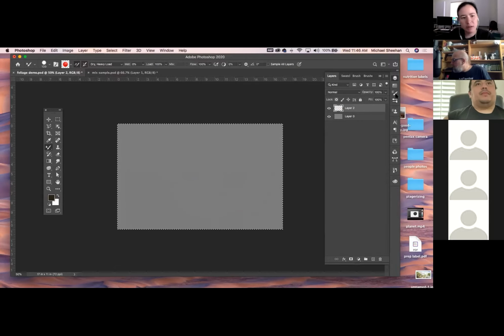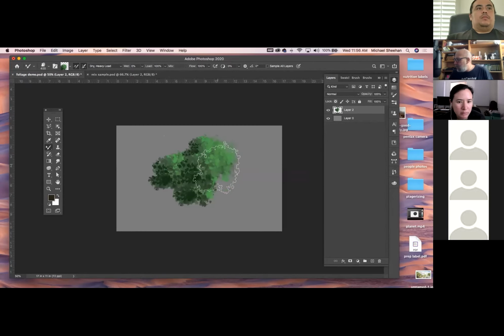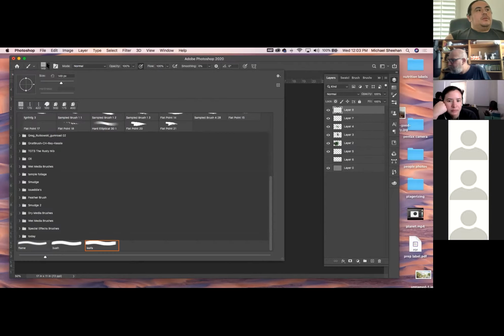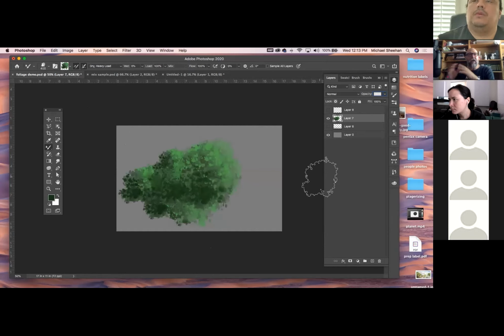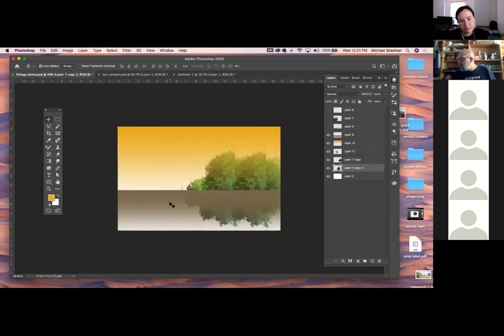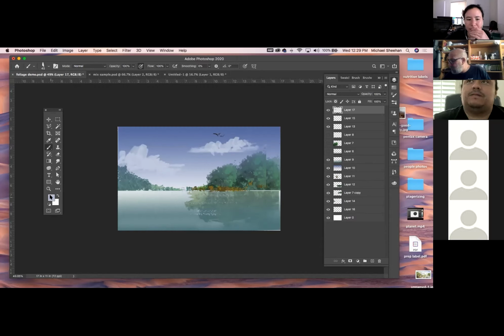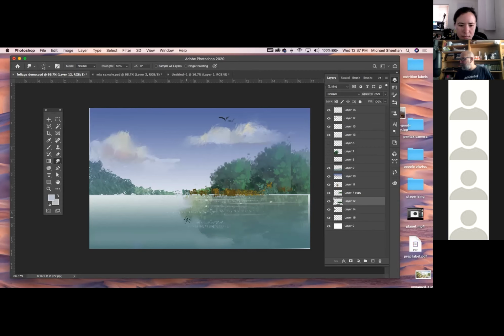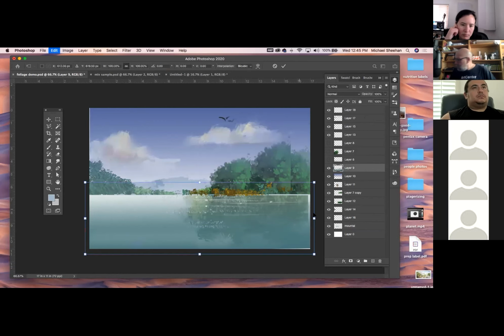101F Photoshop for Digital Artists July 7, 2021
Mixer brush foliage.